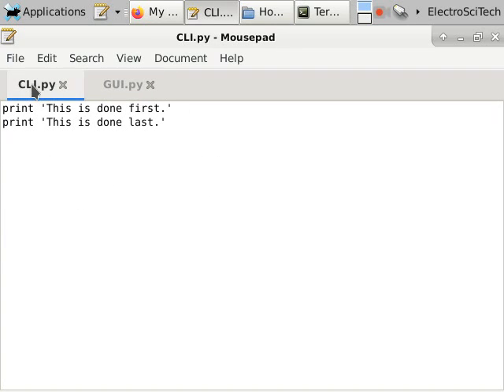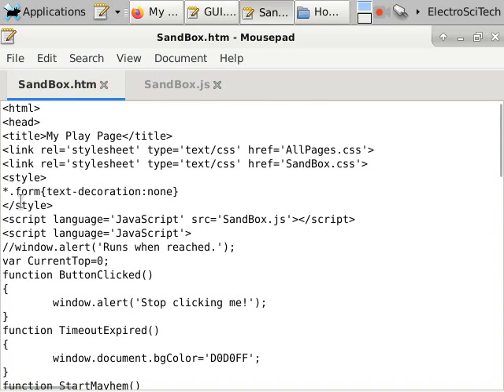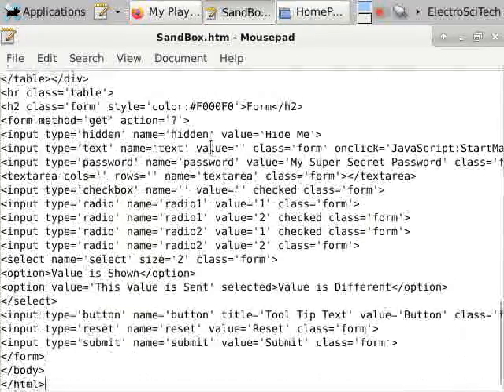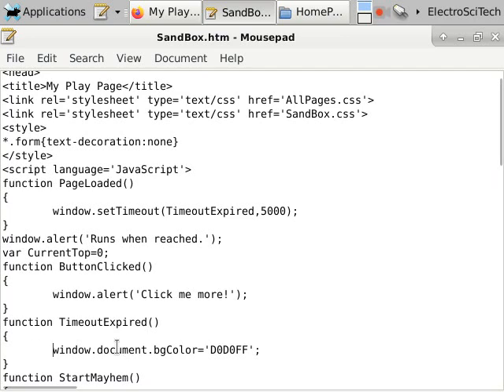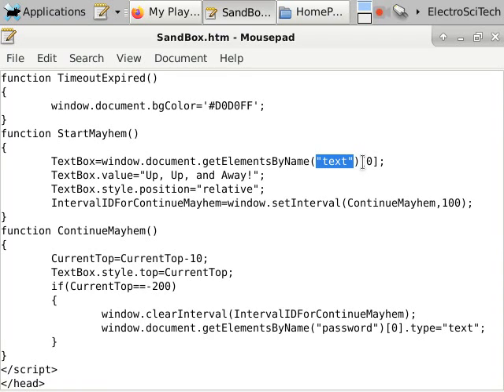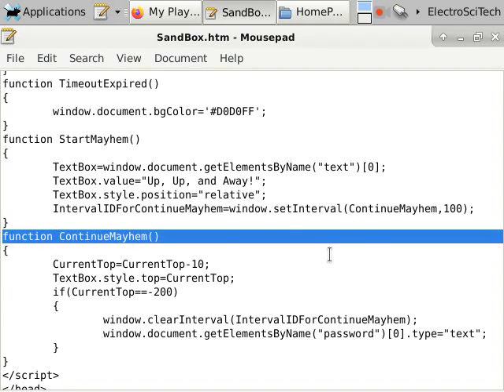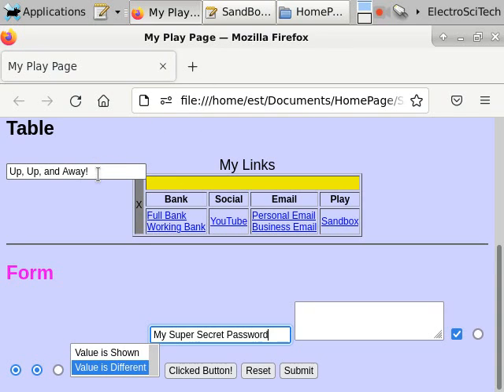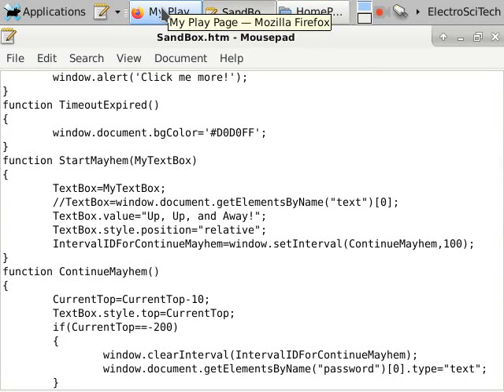Learn JavaScript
Want to learn JavaScript?  This is a very short tutorial that should help you get started.  It explains a bit about how it works under the hood, and how you can use it.  It explains enough that you should be able to get started having fun with this technology.